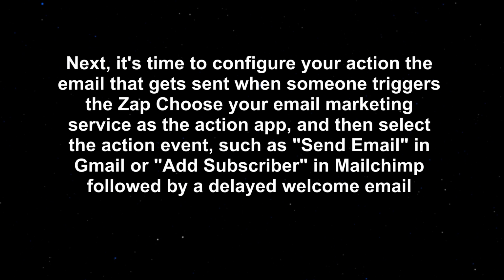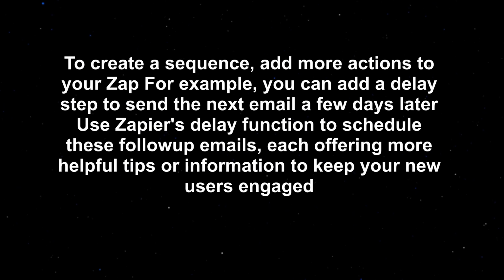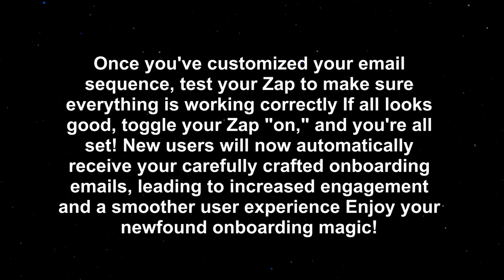How to Set Up Onboarding Email With Zapier - KevinHowTo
How to Set Up Onboarding Email With Zapier details the process of automating onboarding email sequences using Zapier, streamlining new user experiences with personalized welcome messages, tutorials, and helpful resources, fostering engagement and reducing manual effort effectively.

00:00 Intro
00:10 Setting Up Your Accounts
00:22 Creating Your Trigger
00:33 Configuring Your Action
00:43 Crafting Your Onboarding Email
00:55 Creating a Sequence
01:05 Testing and Activating Your Zap